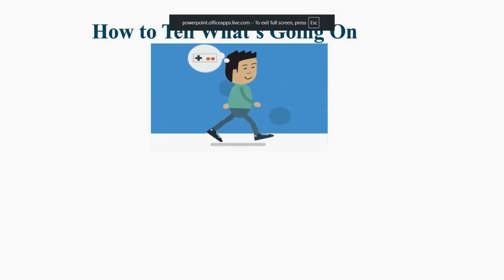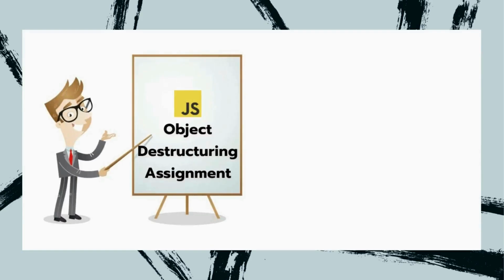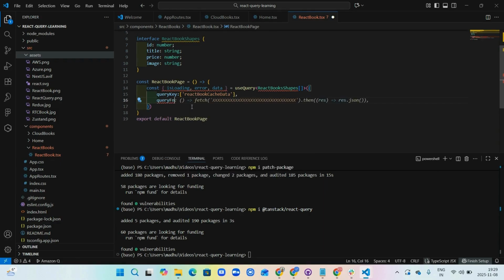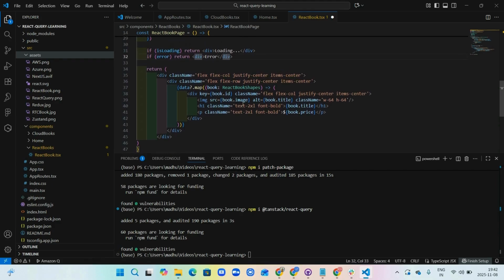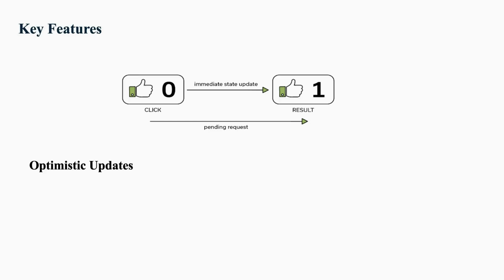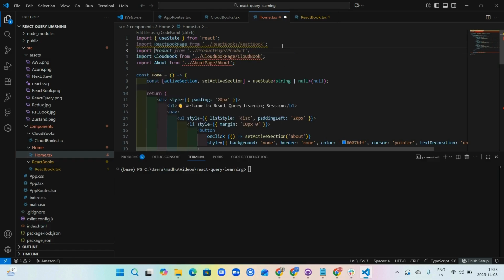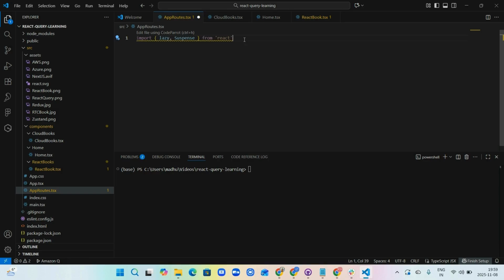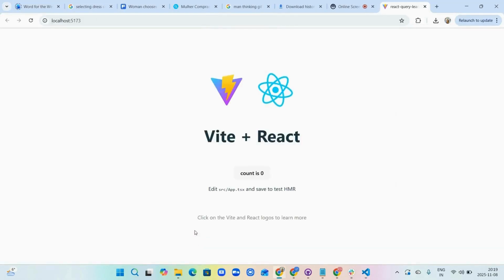React Query | useQuery Explained, Caching, Refetching, Features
In the second video of our React Query beginner series, we dive into coding and start using React Query in our project.

You’ll learn:

What TanStack Query is and why it’s useful

How to use useQuery to fetch data

Understanding query keys (queryKey) and query functions (queryFn)

React Query features: caching, automatic refetching, stale time, retries, and DevTools

By the end of this video, you’ll see a working example powered by React Query.